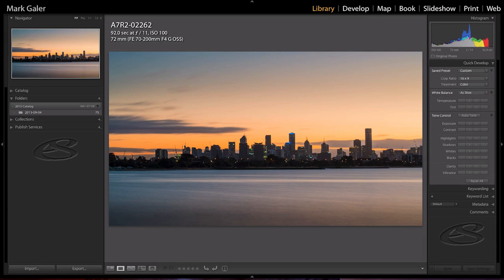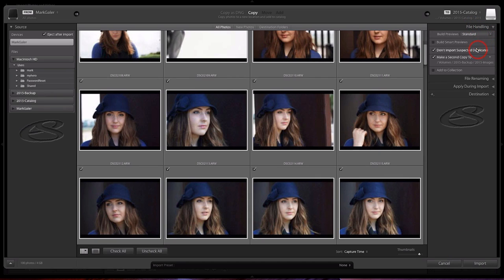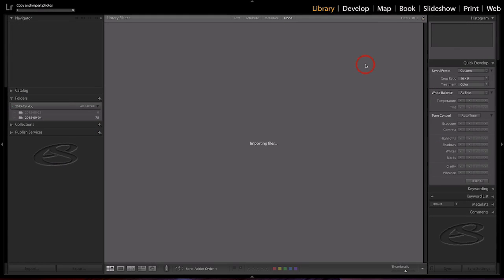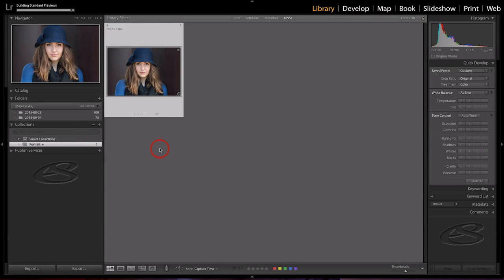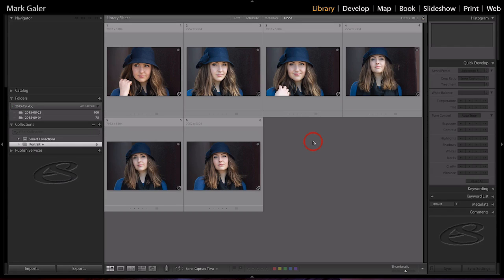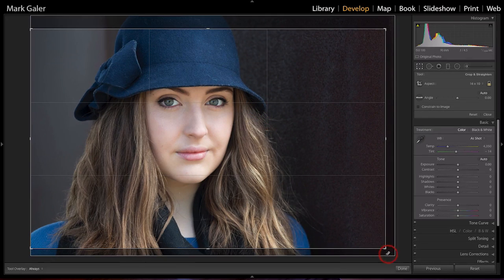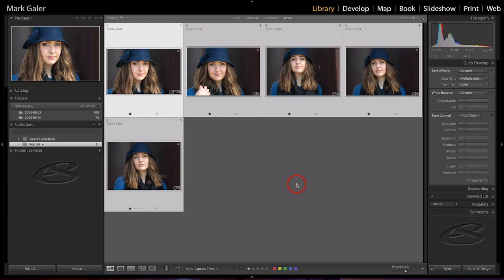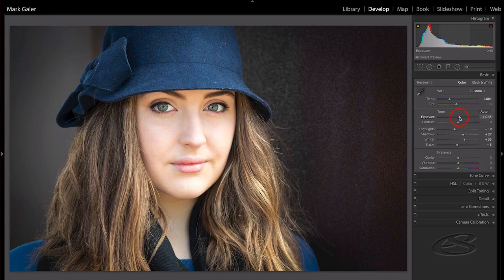Lightroom Classic and Lexar Professional Import Workflow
A Lightroom and Lexar Professional Hub import workflow.

for more capture and post-production support.
The Lexar Professional Workflow HR2 hub is featured as the import hard drives.

This series of tutorial movies have been created to help educate photographers how to organise (Catalog), select and process (Develop) their photographic images when using Adobe Photo Editing post-processing software.

Mark Galer is a photographer, educator and Sony Imaging Ambassador.